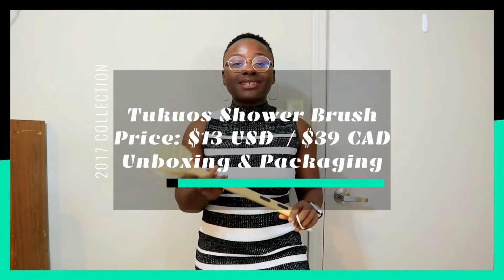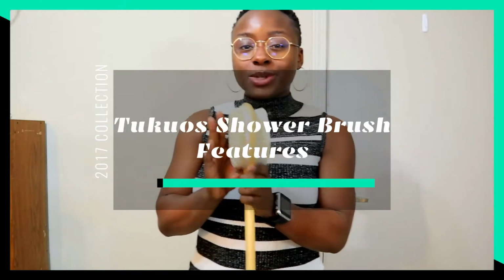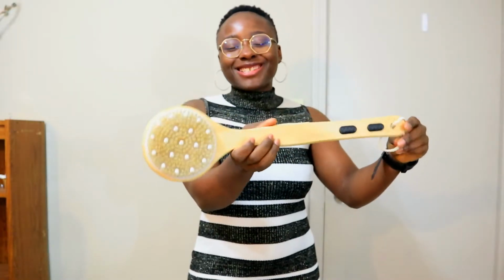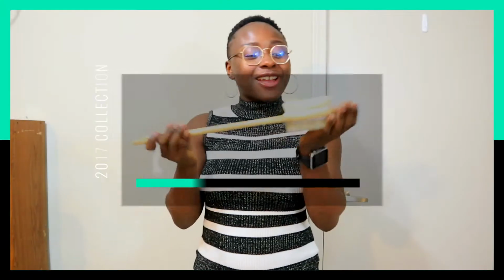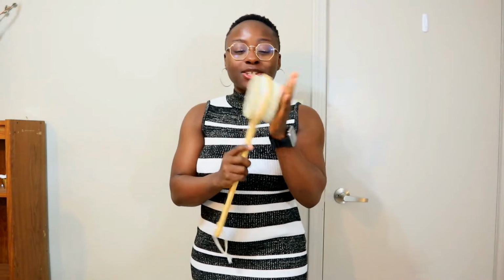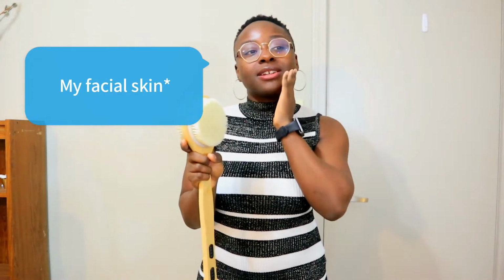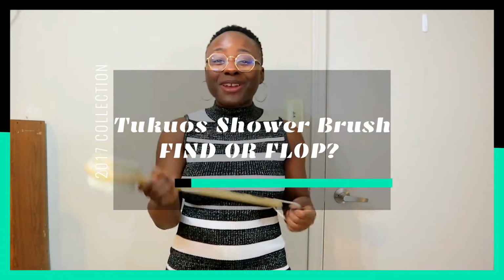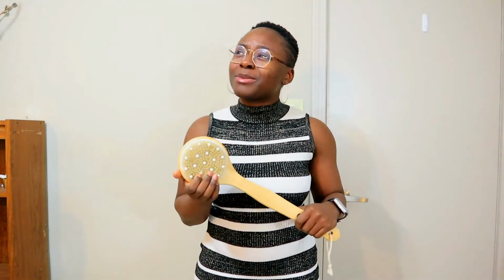Amazon FIND OR FLOP | Tukuos Bath Brush | Exfoliating bath brush | Christmas gift ideas | Gifts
I appreciate your time and have a great day!

TME STAMPS:
0:00 INTRO
0:58 Tukuous Back Scrubber Shower Brush UNBOXING & packaging
1:21 Features - Tukuous shower brush
2:38 My experience with the Tukuous shower brush
3:01 Pros and Cons of the Tukuous shower brush
3:48 Find or flop

My Etsy Store:

-Amazon input code ELAINE in at check out!

Interested in Health Coaching through the Institute of Integrative Nutrition? Save up to $2,000 on tuition by mentioning my name: ELAINE during enrollment. Here is a look at the curriculum and a Sample class:

*As a Peachbands, Escape Swimwear, Javy Coffee, OGLmove, Sked and Amazon Associate I earn commission from qualifying purchases and up to 10% of all my commission are DONATED monthly to the Foundation for African Childrens Education (FACE) and/or the Fort McMurray SPCA.

THANK YOU for continuing to support me and my channel. I appreciate your support!